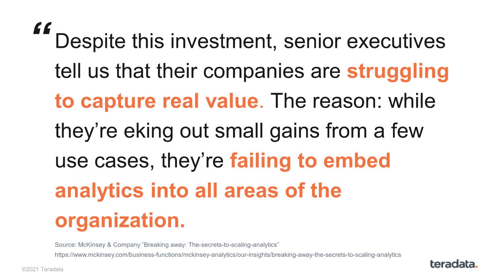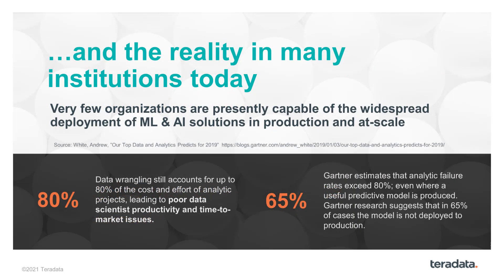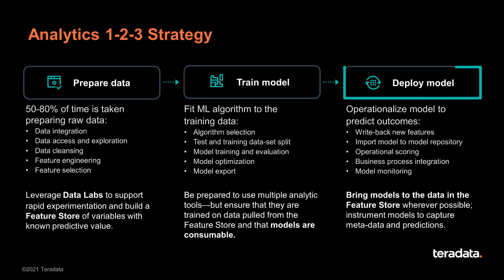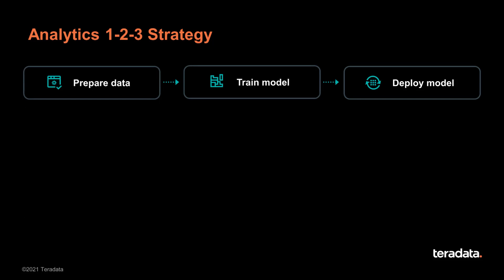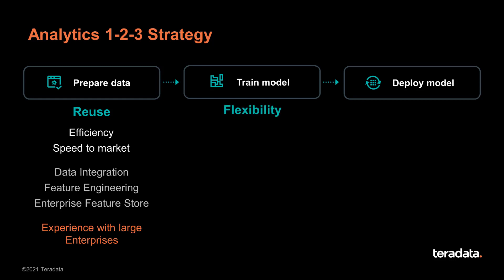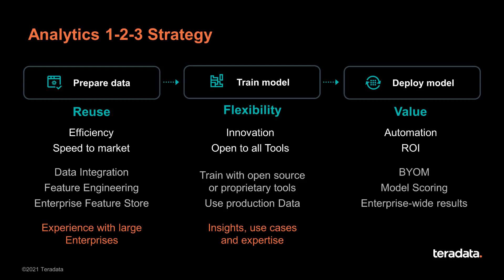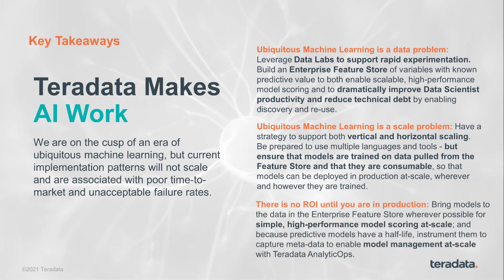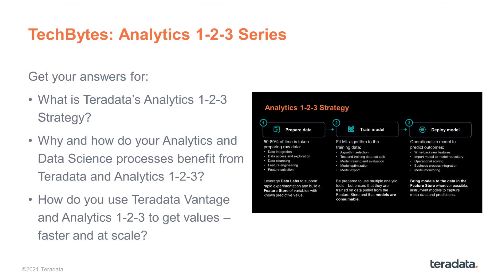TechBytes: Analytics 123 Series | Part 1. Analytics 123 Overview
Teradata’s Analytics 123 strategy establishes a straightforward roadmap for creating robust, efficient, and easily deployed processes that ensure machine-learning and AI projects that deliver real business value.

In this first episode in Analytics123 TechBytes series, you will get an overview of Analytics 123 at high-level. Dr. Chris Hillman walks through 3 phases of Analytics 123 – Prepare Data, Train Model, and Deploy Model - by introducing key components and terminologies that make up the strategy. Find out why and how decoupling the machine learning and AI processes into 3 separate phases with equal wight and focus will enable real-world, business-critical enterprise analytics that can transform organizations.

Find more about Analytics 123 and how Teradata enable the machine-learning and AI processes through additional videos in TechBytes Analytics 123 series:
• Part 1. Analytics 123 Overview